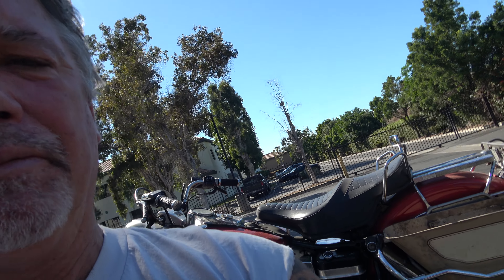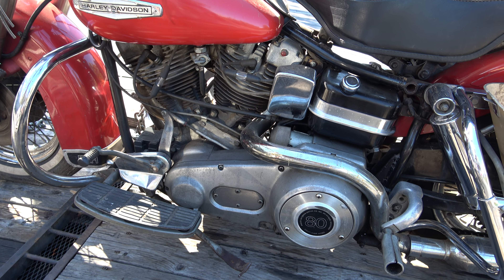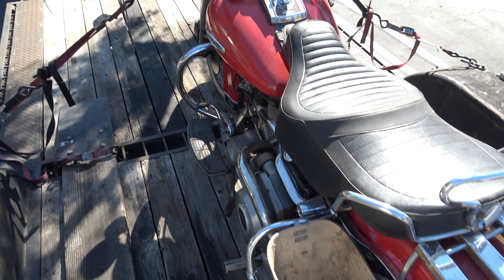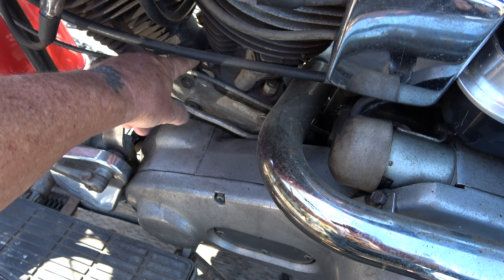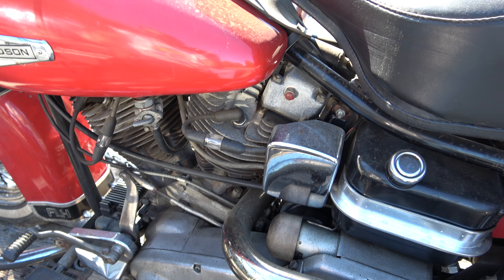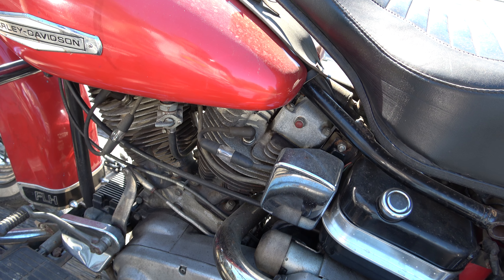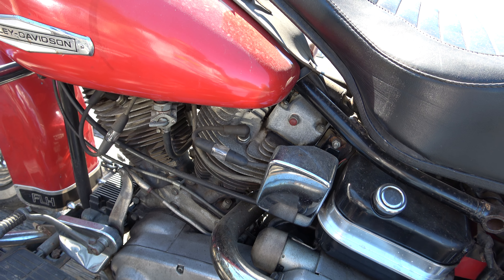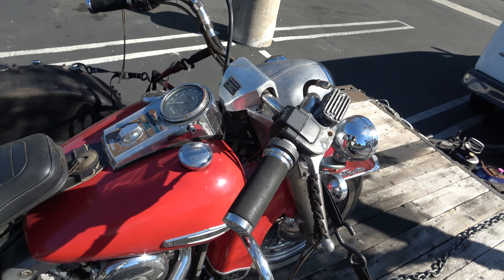Hunting Harleys 1977 FLHS cylinder discussion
Some Cylinder and head discussion